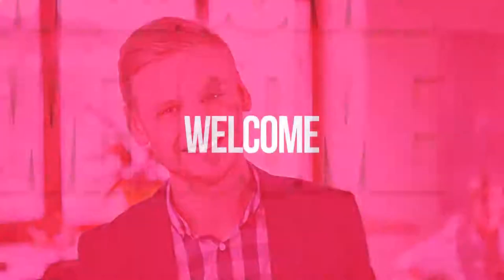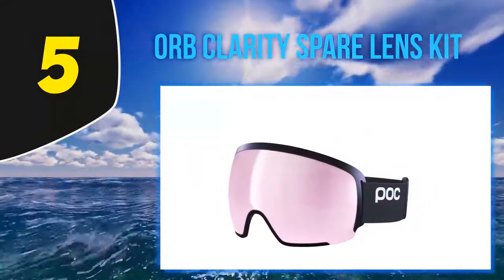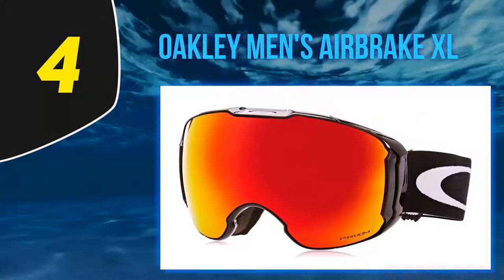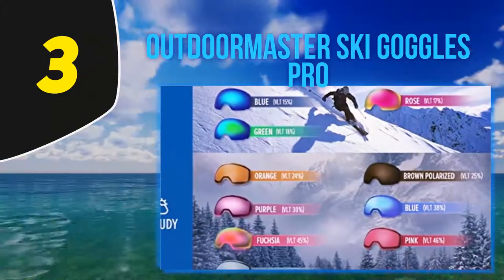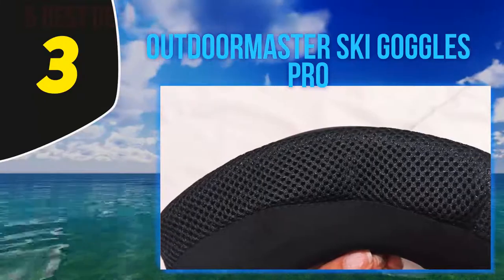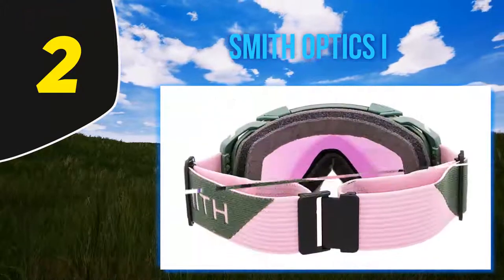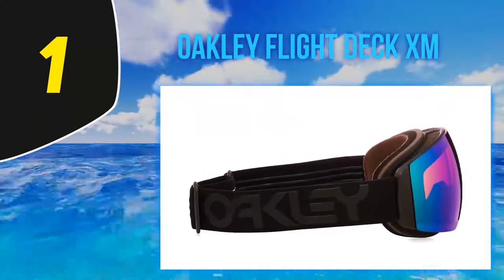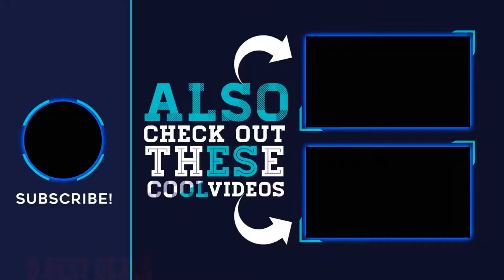5 Best Ski Goggles 2023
Here is the Updated Prices of the Best Ski Goggles in 2023!

Things that we mentioned in this video:
1. Oakley Flight Deck XM - B01EBB0JEU
2. Smith Optics I - B06XWGLZ3F
3. Oakley Men's Airbrake XL - B01FVQ7YYW
4. OutdoorMaster Ski Goggles PRO - B01GNYRVTO
5. Orb Clarity Spare Lens Kit - B074RK6RGX